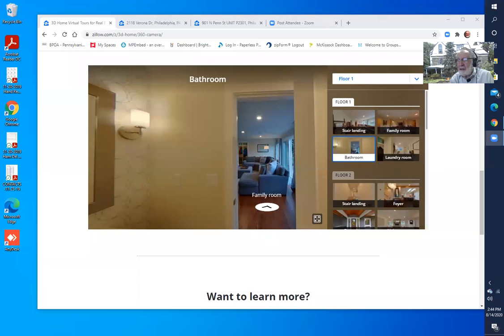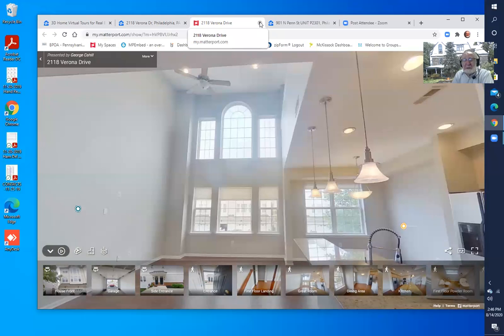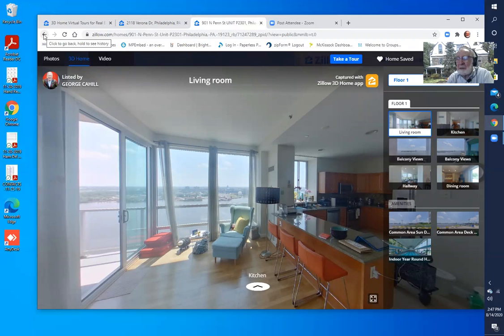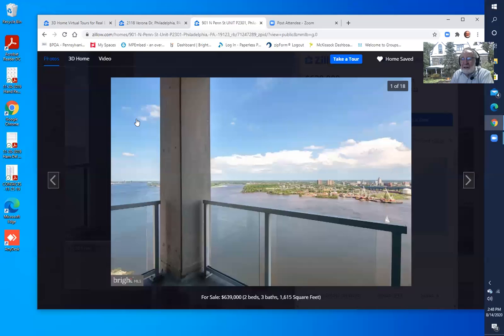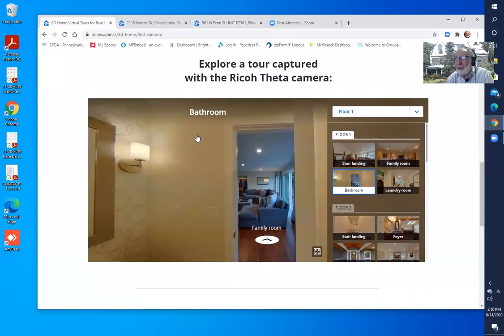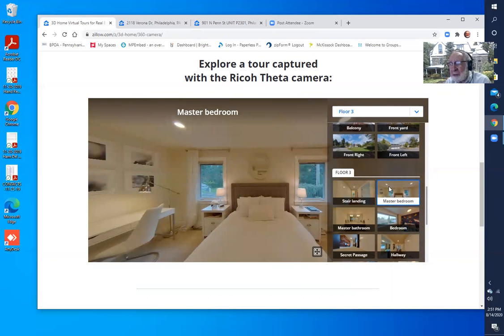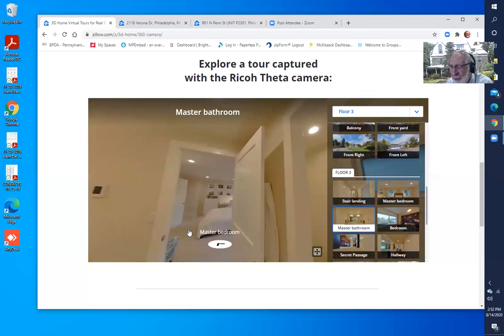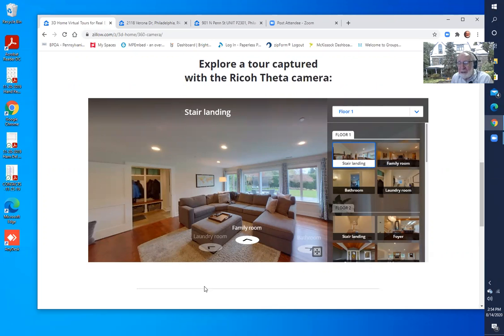Intro to Navigating a Zillow 3D Home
Intro to Viewing Zillow 3D Home